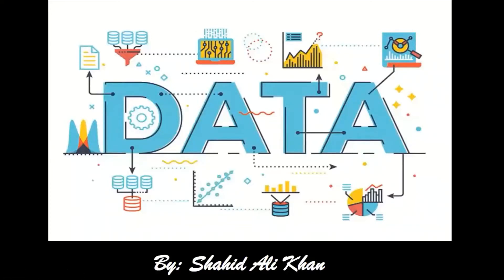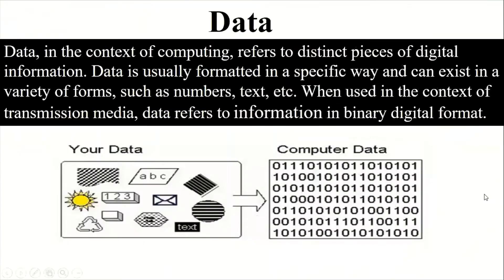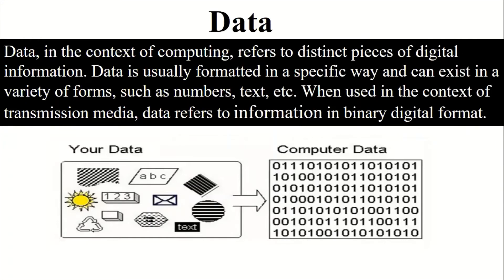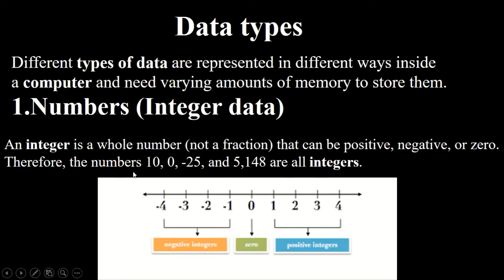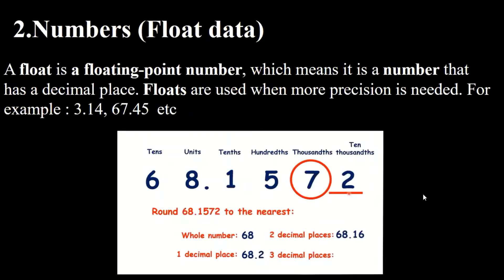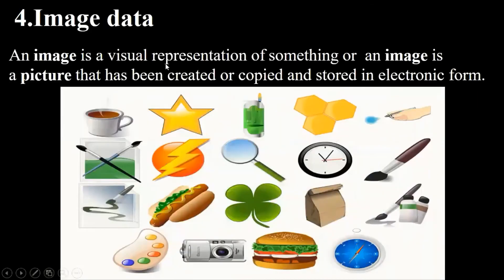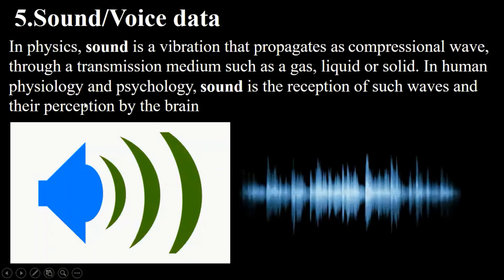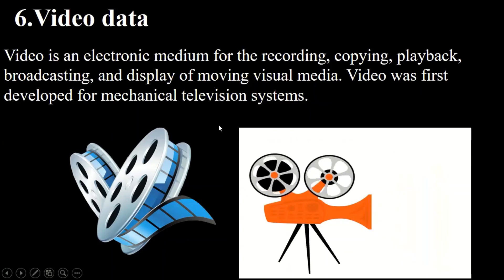What is Data?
What is Data and its type?